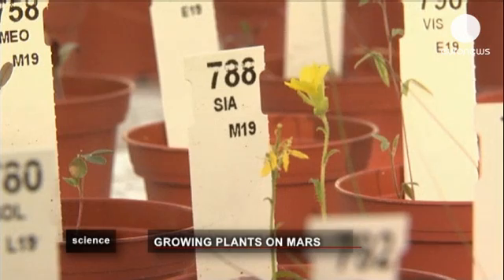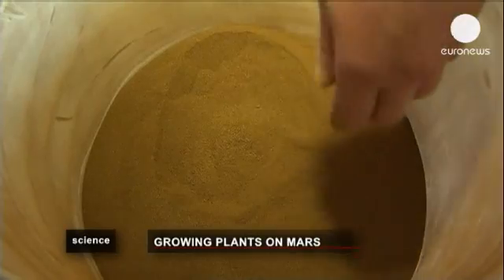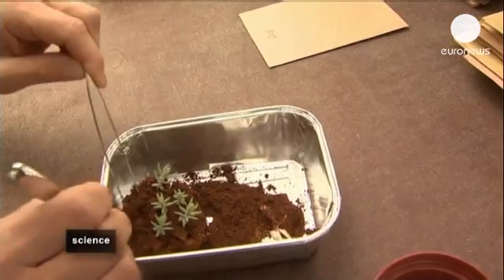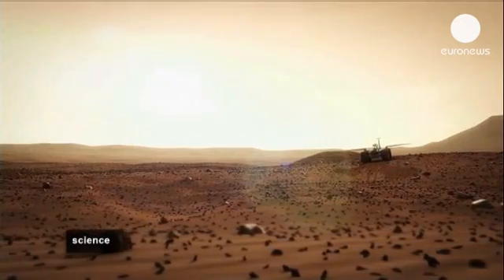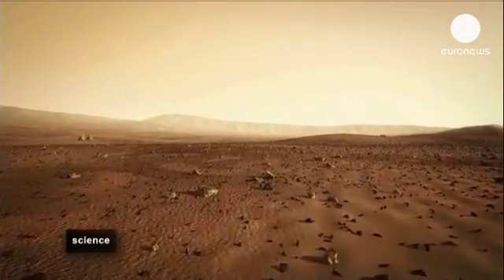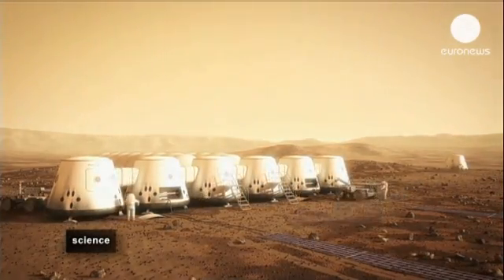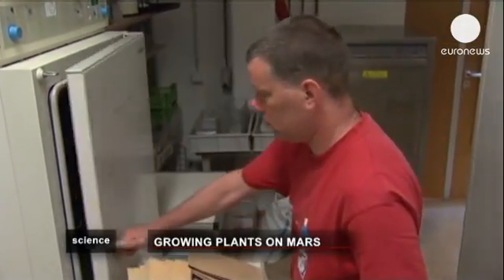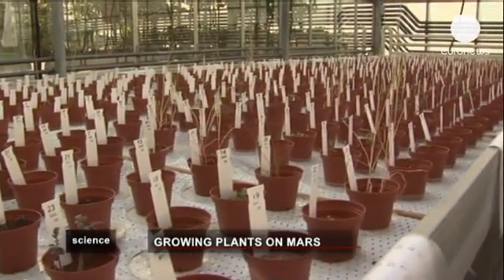Growing Plants On Mars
Researchers at the Wageningen University in the Netherlands are growing plants in soil which has the same composition as soil found on Mars and on the Moon.

The team has planted 14 different species of plants in pots filled with soil provided by researchers at NASA, who used a mixture of elements that exist on Earth. Most of the Mars composite soil comes from a volcanic area on Hawaii - and is almost identical to samples brought from Mars by Viking  1.